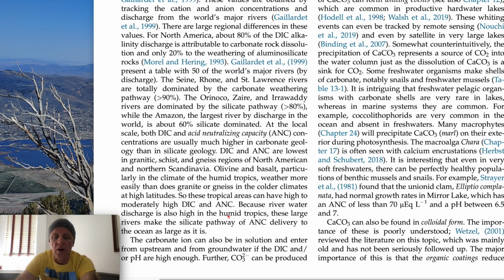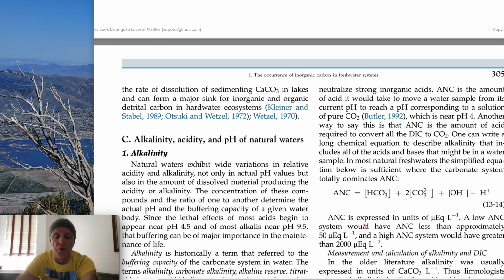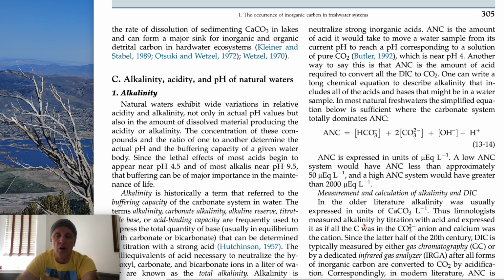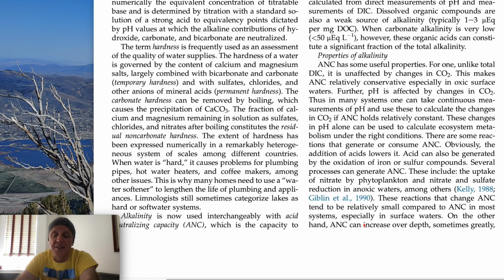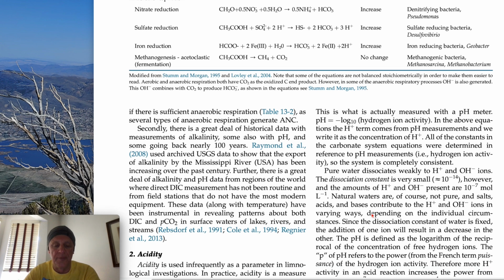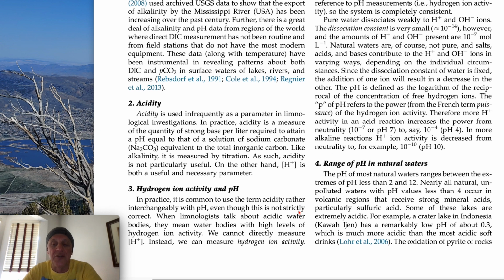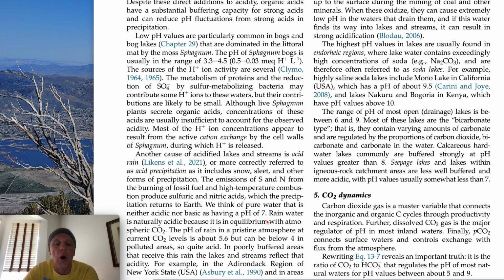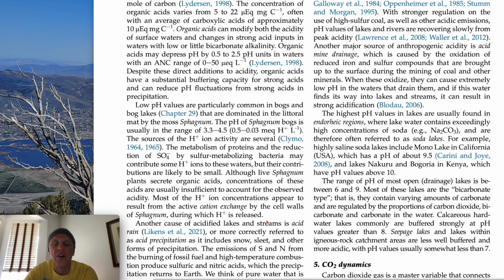The Inorganic Carbon Complex - Chapter XIII - Part 2